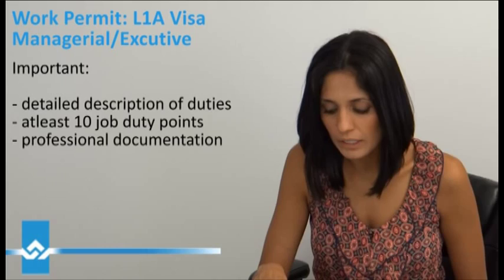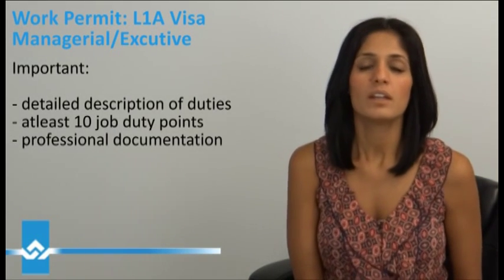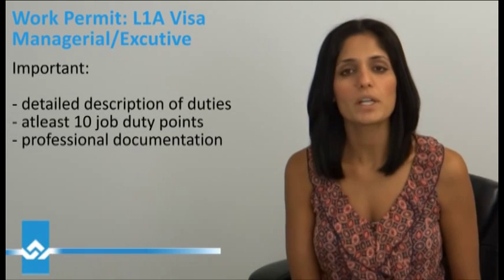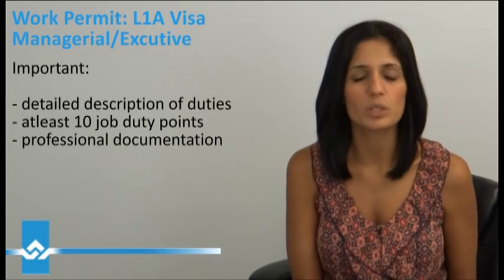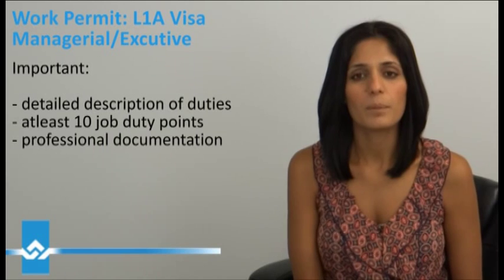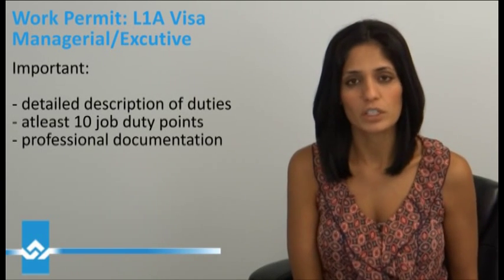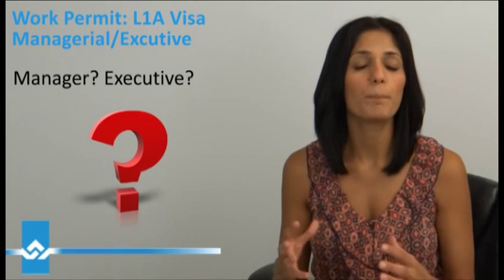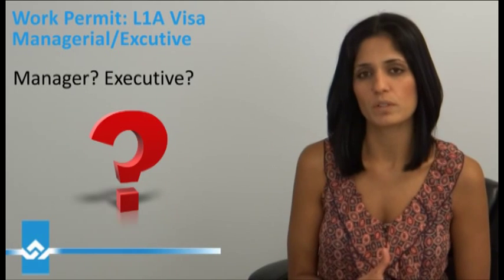L1A Visa Mangerial vs Executive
Are you part of a Canadian company with a subsidiary in Canada and looking to facilitate your work abroad? Our detailed video will explain how you can obtain an L1 Visa, which allows for intra-company transfers between international branches. Learn about the requirements, application process, and how this visa can benefit your business operations and career development.